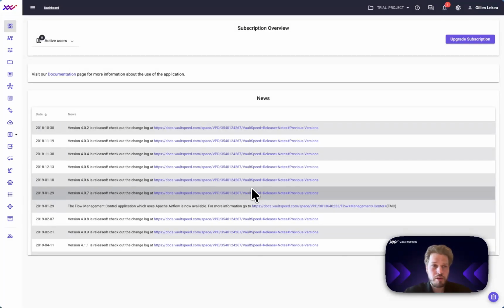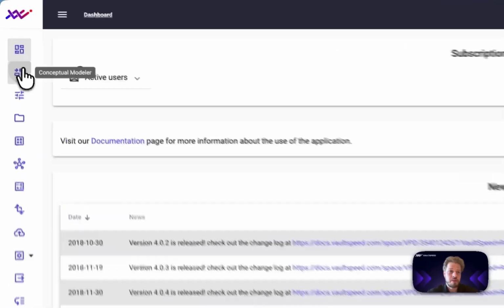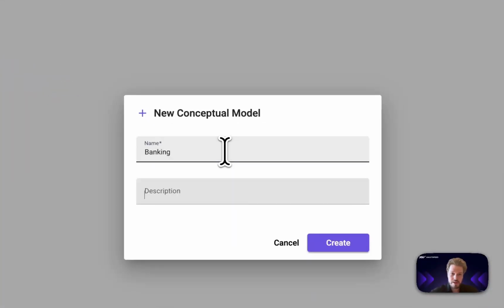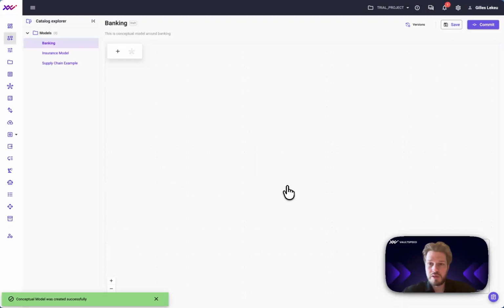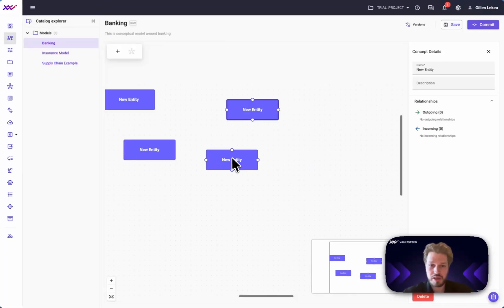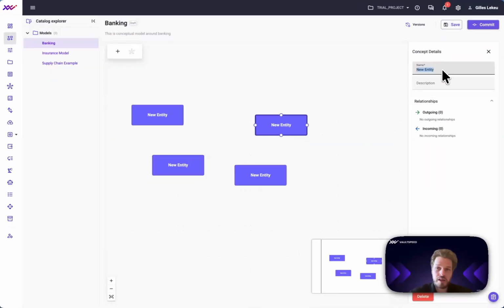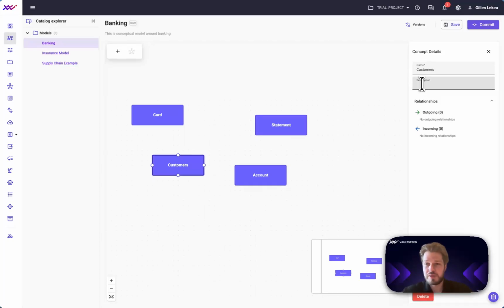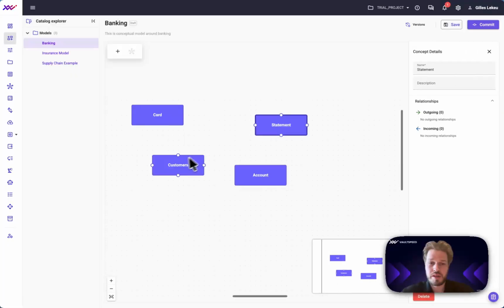Conceptual Modeler: Creating Your First Model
In this tutorial, we walk through how to start a new conceptual model in VaultSpeed and add the first concepts that describe your business. The conceptual model is the foundation of everything that follows, getting the concepts right here means your Data Vault, marts, and pipelines all start from a shared understanding of the domain.

What you'll see in action:

- Creating a model: Start a fresh conceptual model from scratch
- Adding concepts: Place your first entities on the canvas
- Naming and describing: Give each concept a clear business name and definition

By the end of this part, you'll have a working canvas with the core concepts of your domain — ready to connect in the next tutorial.